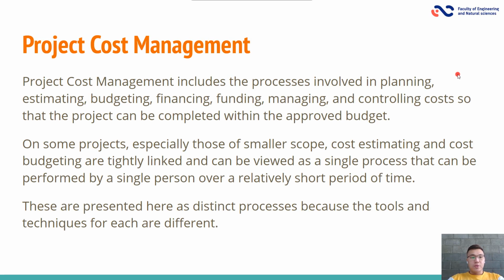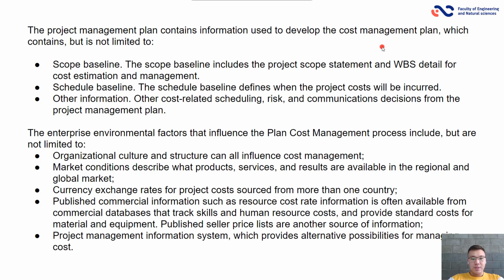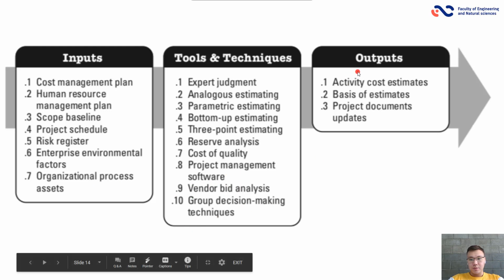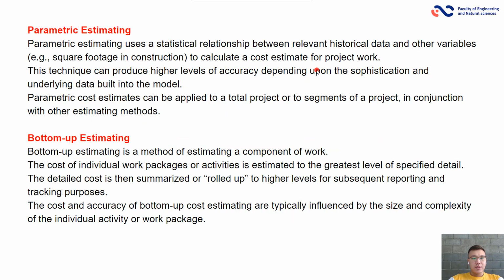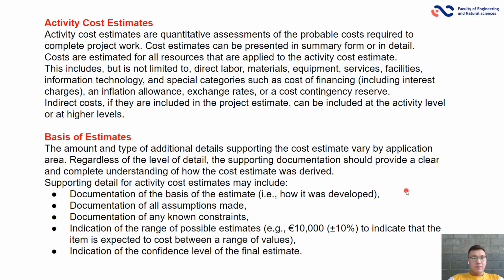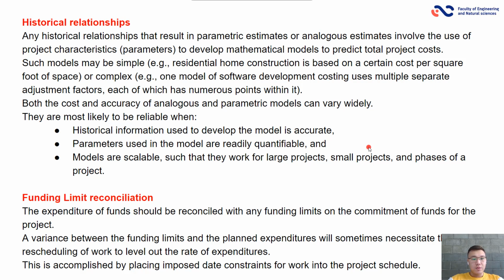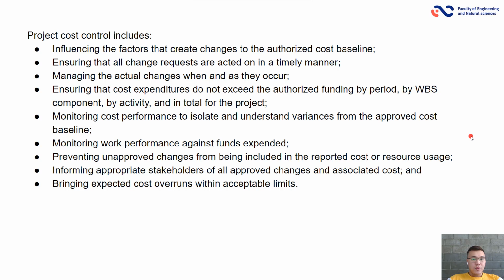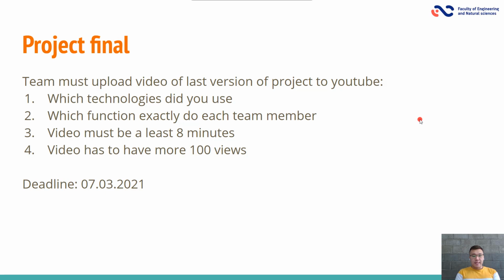Lecture 7 - Project Cost Management